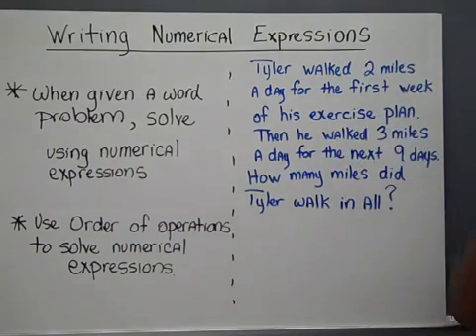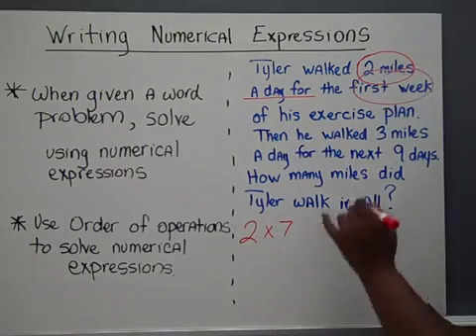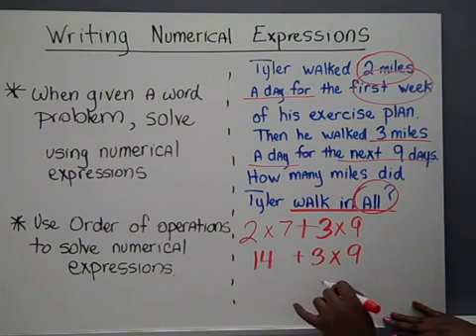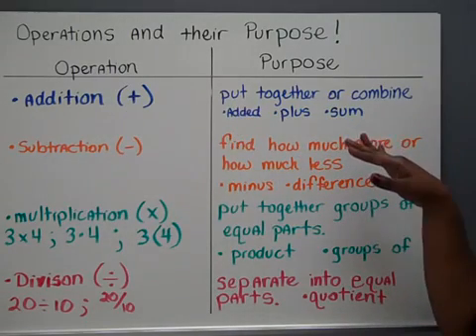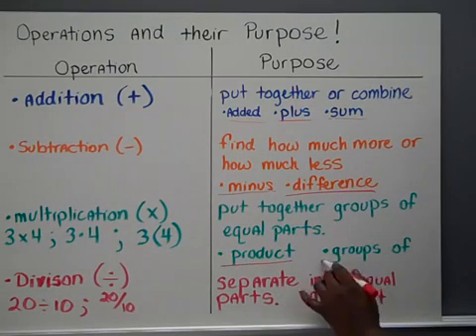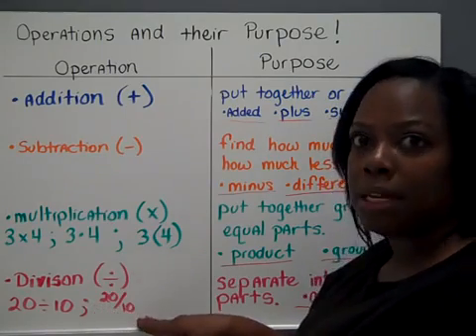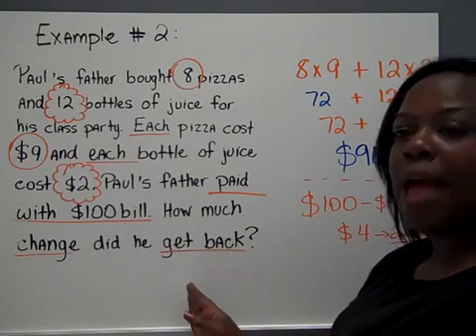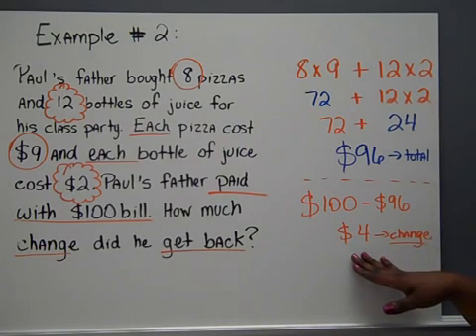Writing Numerical Expressions